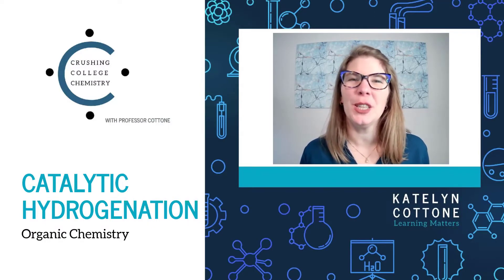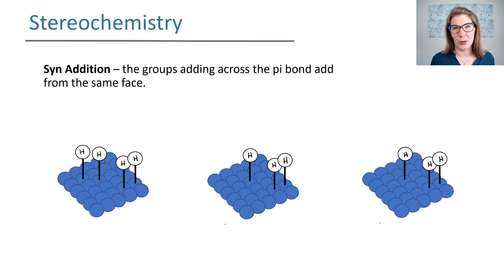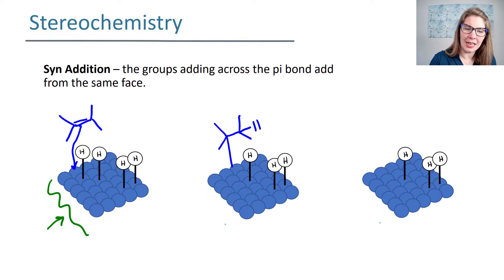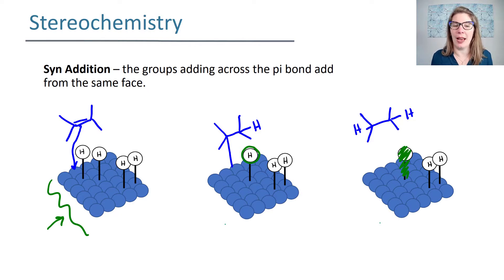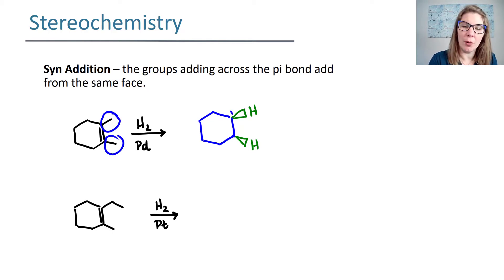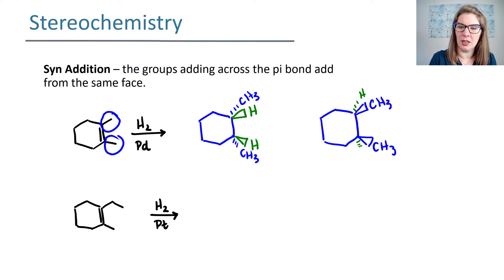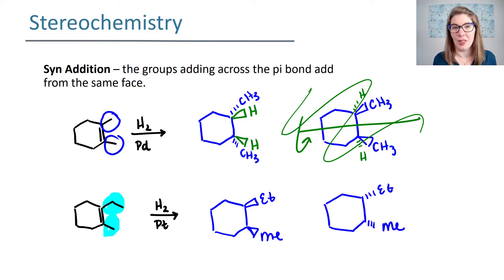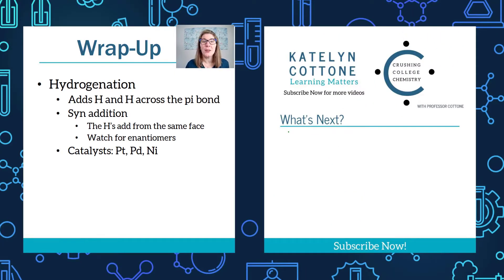Hydrogenation - Organic Chemistry - Learning College Chemistry